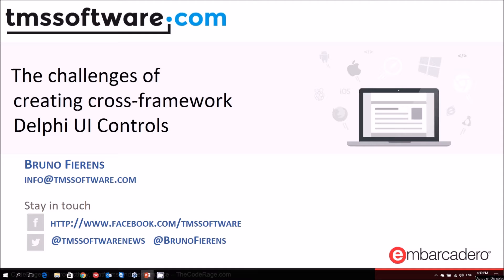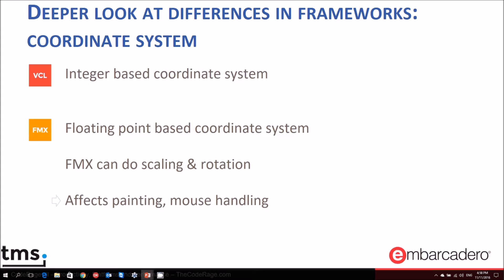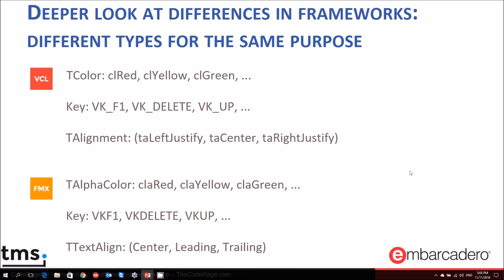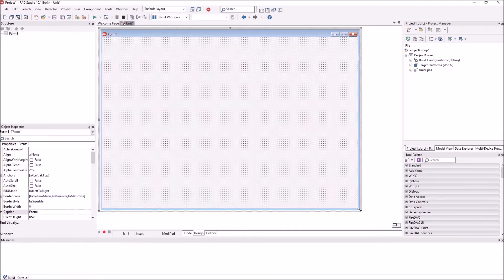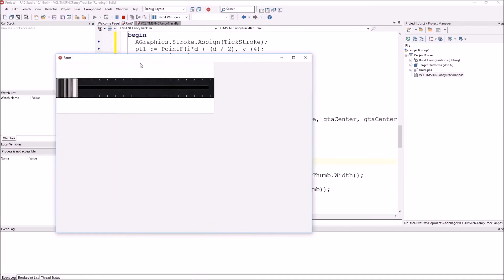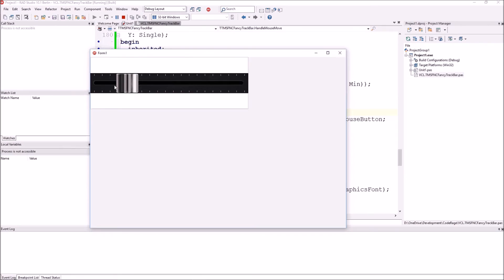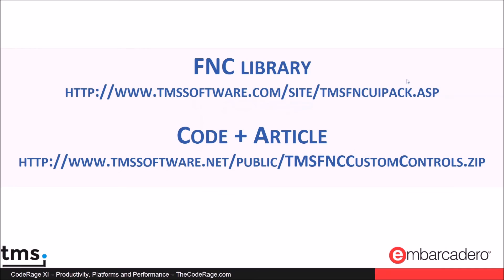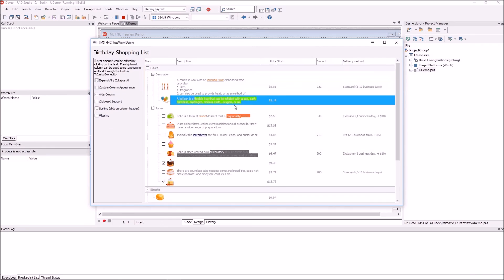Cross Framework UI Controls session by Bruno Fierens at CodeRage XI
Developing user interface controls for both VCL and FMX with TMS FNC UI controls